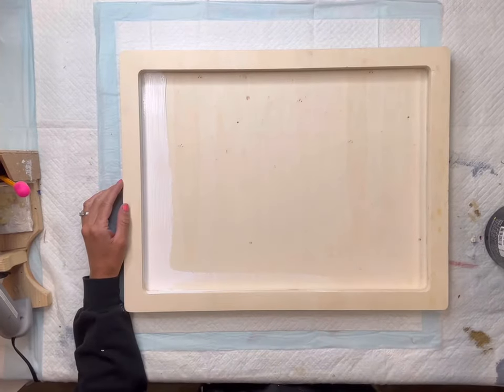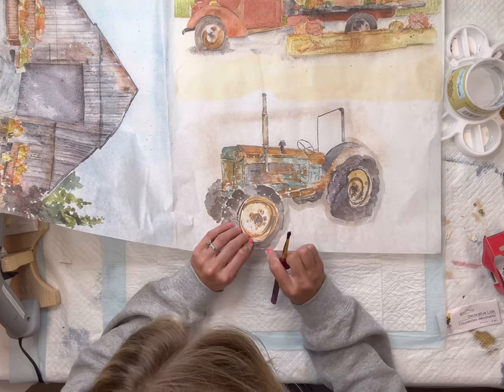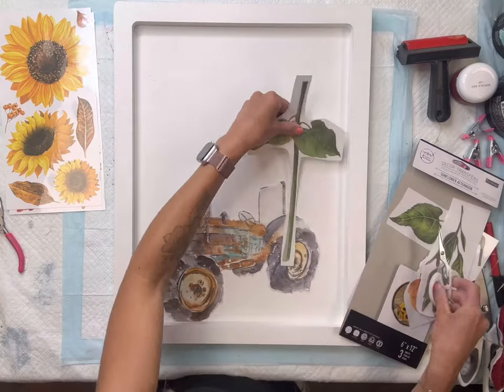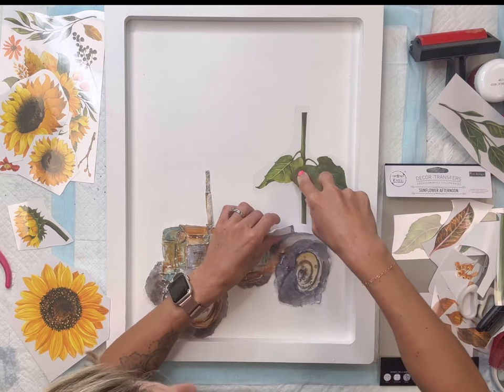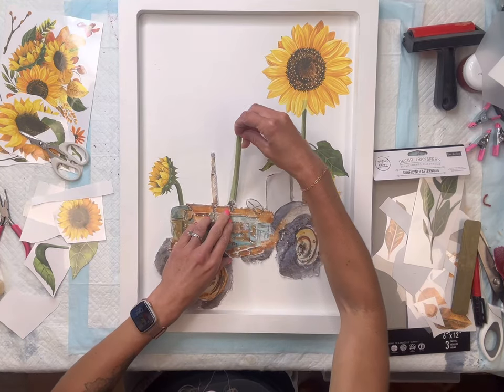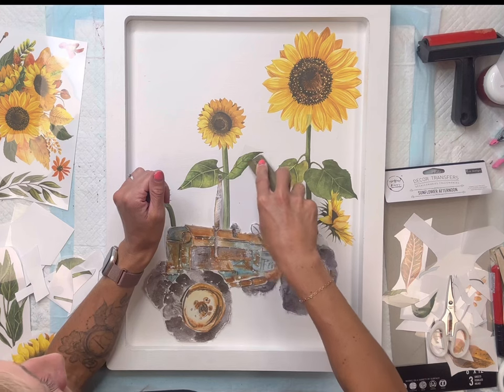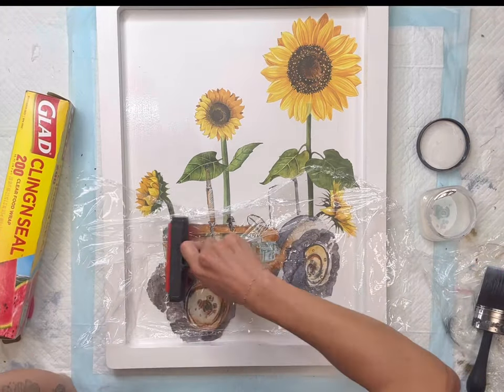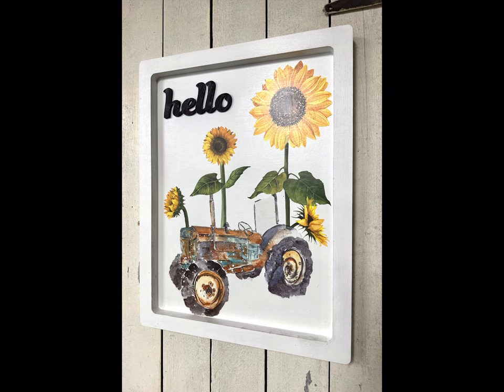Sunflower Tractor Decor